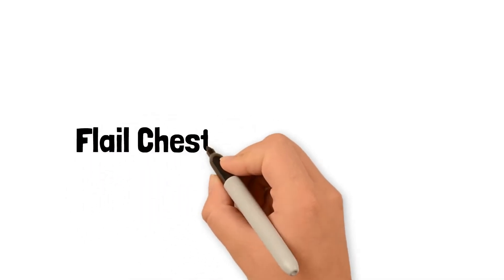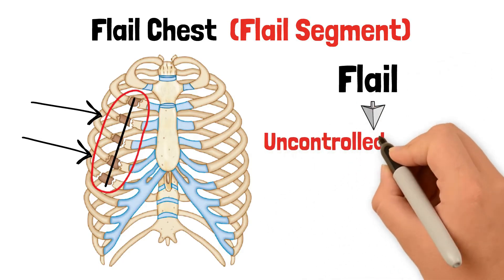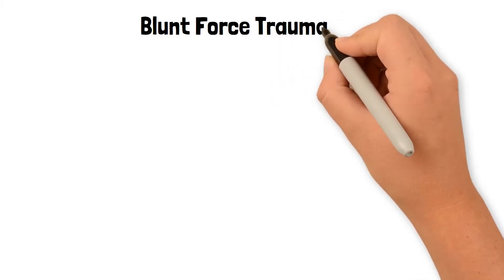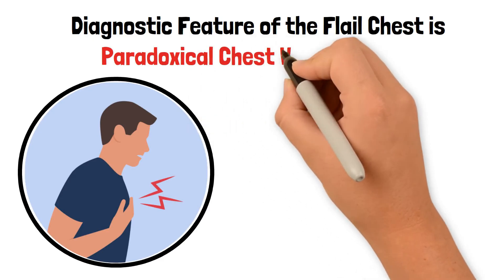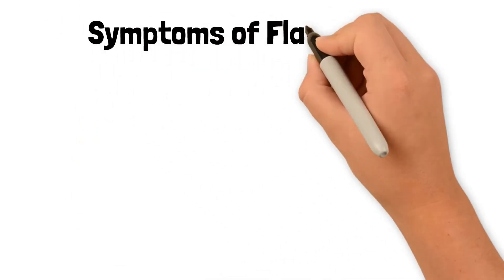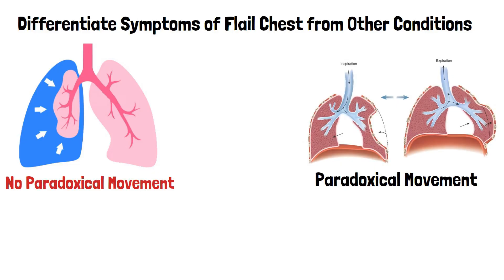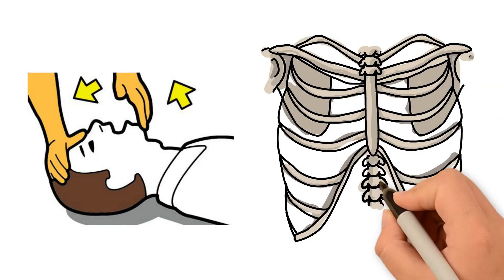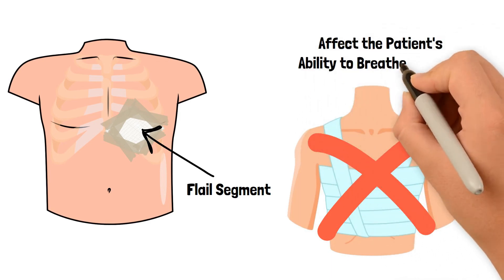Flail Chest Trauma Key Signs and Emergency Care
For a remedial refresher course (get 3 more NREMT exam attempts or CE for recertification)

Get a Full Access Membership and pass with confidence!
Membership includes:
✅ Training plan tracker
✅ Premade flashcards with tracking capabilities (2,000+)
✅ Training videos
✅ Practice App with 2,000+ questions
✅ NREMT Exam Simulator

Memberships are catered to EMR, EMT, AEMT, and Paramedic at the provider level they are testing for.
At How To NREMT we don't just give you a practice app—we teach you how the exam works, and how to pass the National Registry Exam easily and with confidence!

A flail chest, also called a flail segment, occurs when two or more ribs are fractured in at least two places, causing part of the chest wall to detach from the rest of the rib cage. This life-threatening injury often results from blunt force trauma such as motor vehicle accidents, falls, or direct blows to the chest.

The key diagnostic feature of a flail chest is paradoxical chest wall movement, where the injured section moves opposite to the rest of the chest during breathing. Symptoms may include severe chest pain, tenderness, shortness of breath, cyanosis, crepitus, and respiratory distress. Without rapid recognition and stabilization, patients can develop respiratory failure.

Emergency management includes applying a bulk dressing over the flail segment and securing it firmly (without wrapping completely around the chest) to stabilize breathing.

This video breaks down the causes, symptoms, and treatment steps for flail chest injuries—vital knowledge for EMTs, paramedics, and healthcare professionals preparing for the NREMT exam.